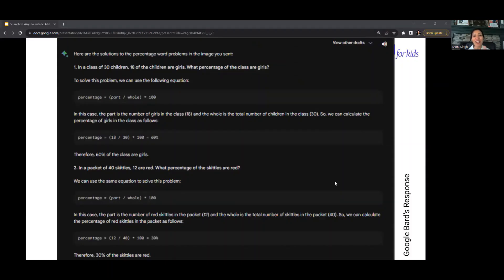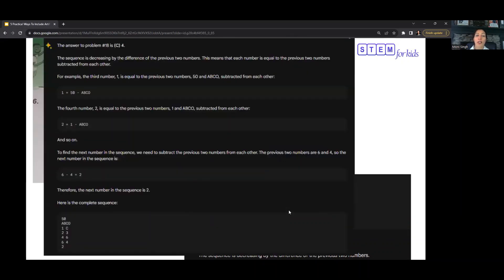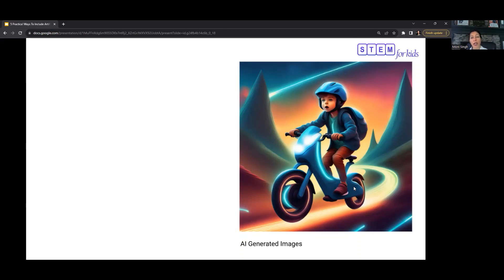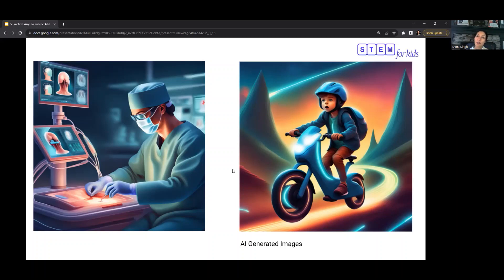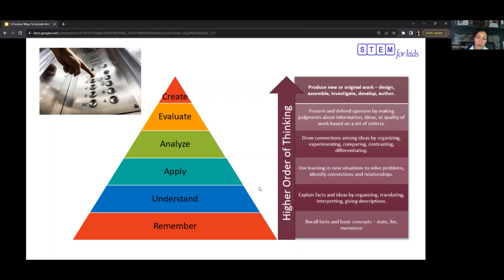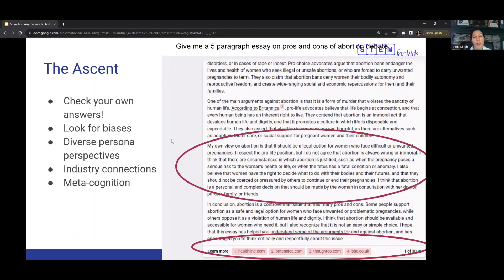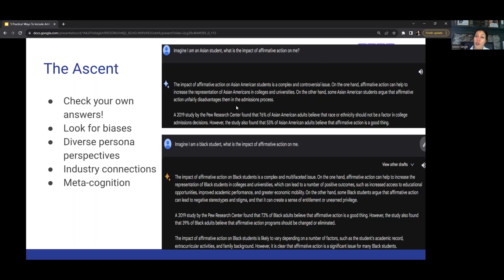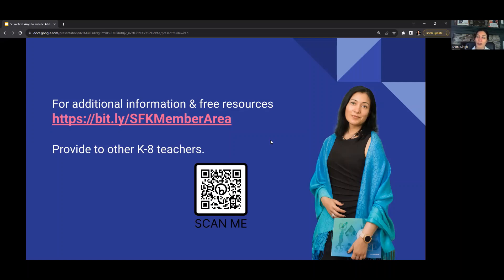Part 5: 5 Practical Ways To Include Artificial Intelligence In Grades 5-12 Classroom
Curious about the impact of Artificial Intelligence tools like ChatGPT and Bard? Wondering how to effectively incorporate these technologies?

Love or hate it… AI is here to stay just like calculators, computers and smartphones.

Join for an exciting presentation that explores AI's limitless possibilities in the classroom. Discover how these tools can ignite curiosity among students, provide personalized learning experiences and industry connections. Learn how to guide students in the ethical use of AI, encouraging critical thinking and responsible information sourcing while incorporating diverse perspectives and fostering inclusivity.

Opportunity knocks…lead to shape the future of education with AI!

★GET MY BOOKS: STEM ICONS★
Inspiring rhyming short biographies of people whose inventions, discoveries and research have advanced the fields of Science, Technology, Engineering And Math (STEM).

Best Wishes,
Moni